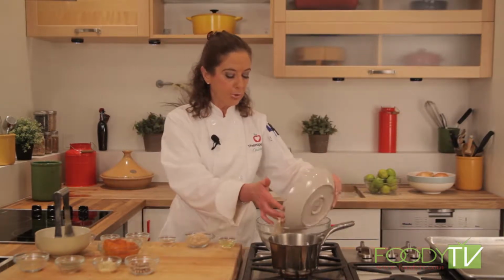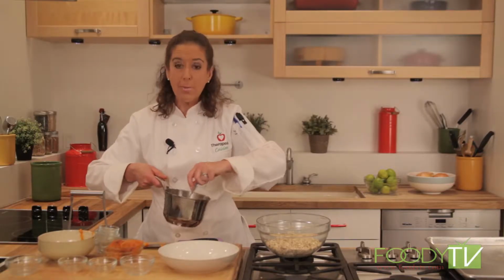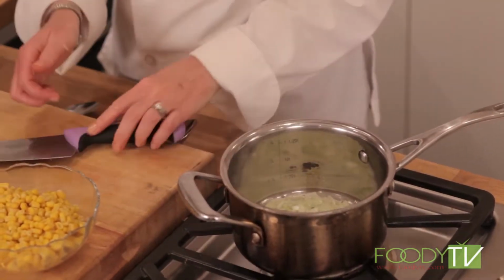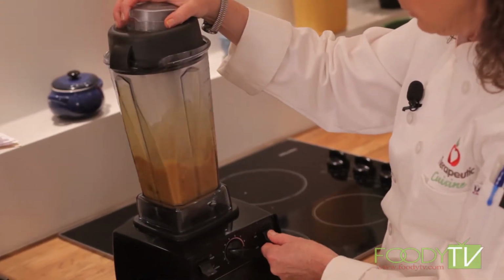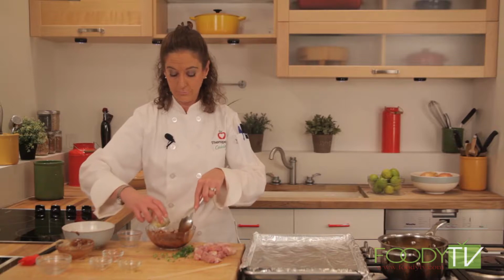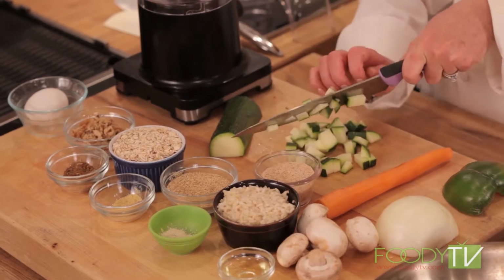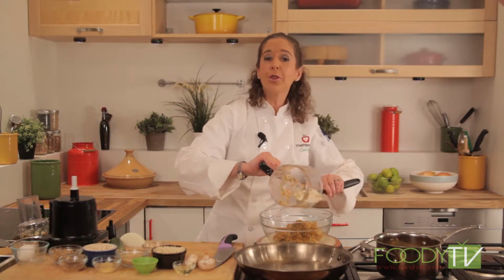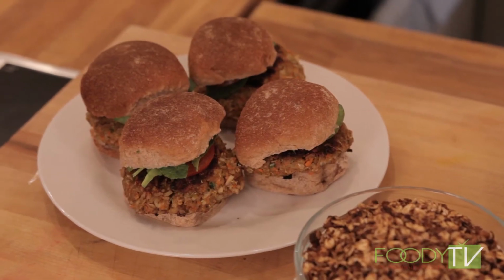Therapeutic Cuisine S1 Ep. 9 - Heart Health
Kelly prepares some dishes to help against coronary heart disease and improve heart health!